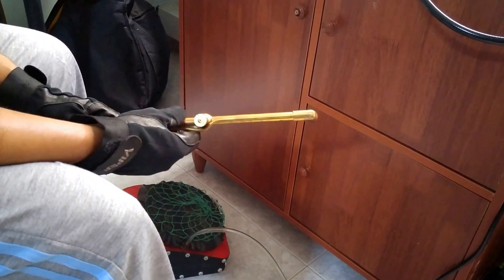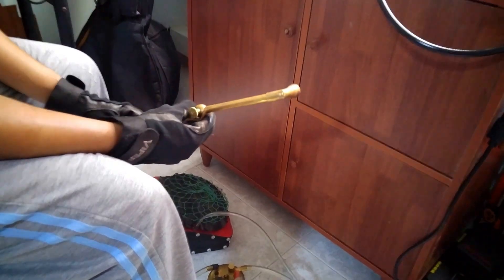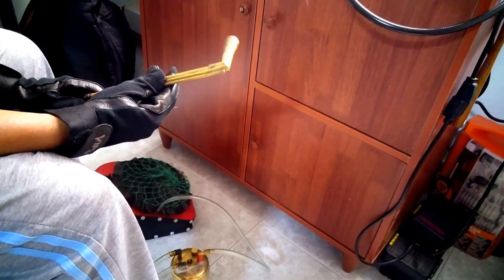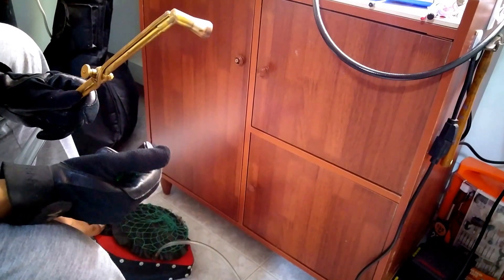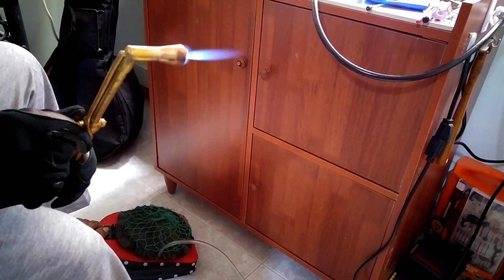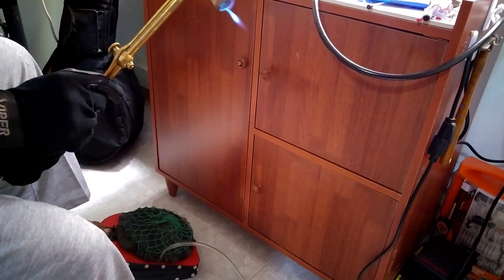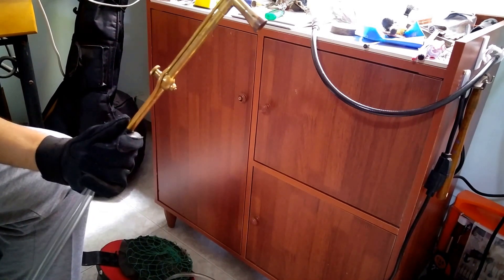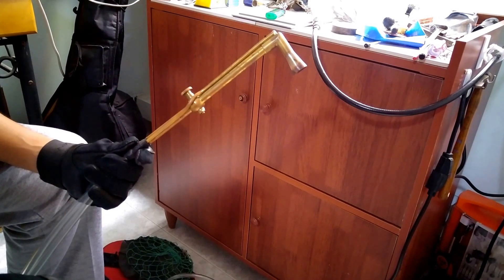Gasoline jewelry torch review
In this video i will be showing you the parts that are used in the torch system and how it works!